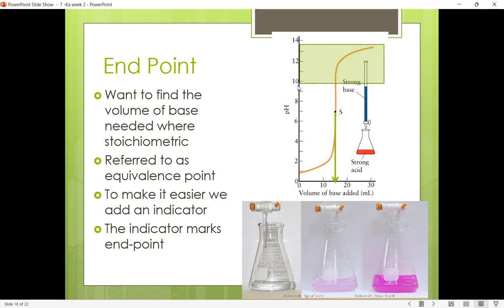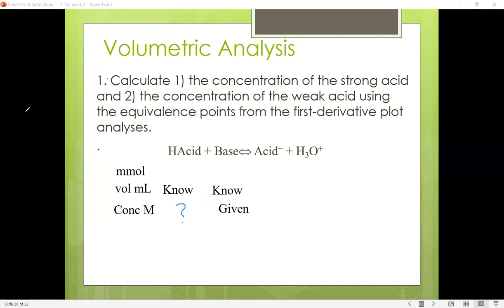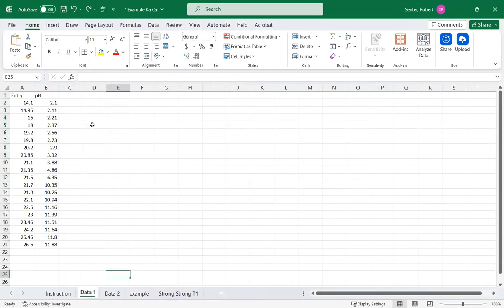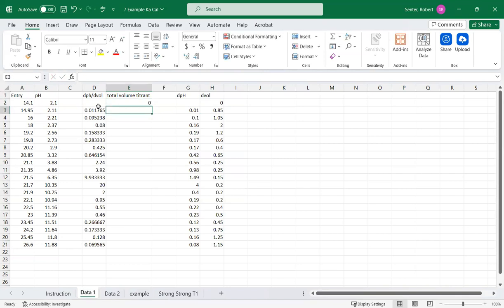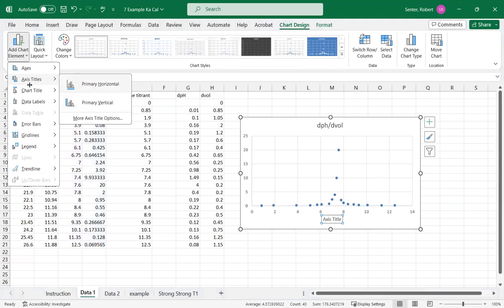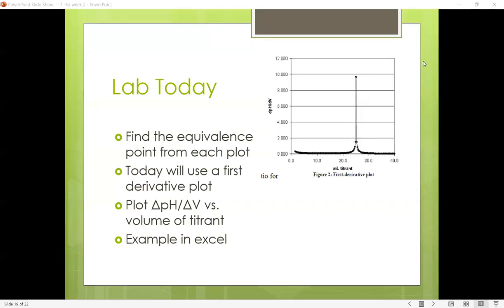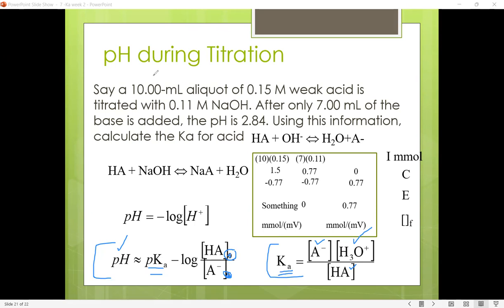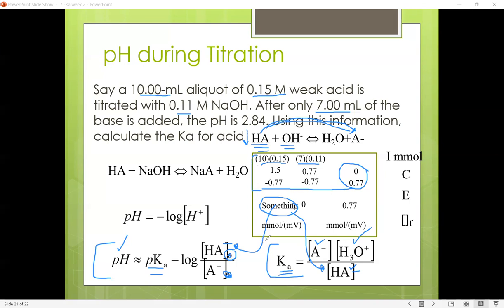113 Exp 7 Ka